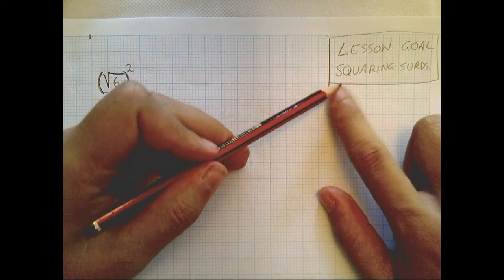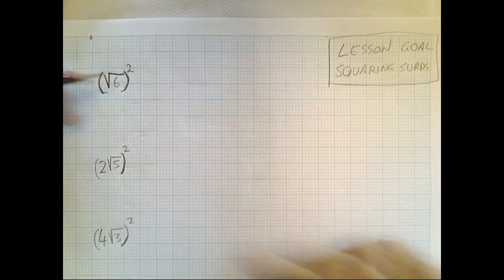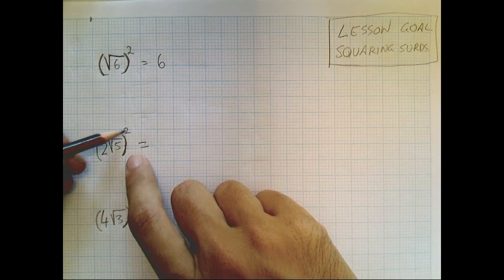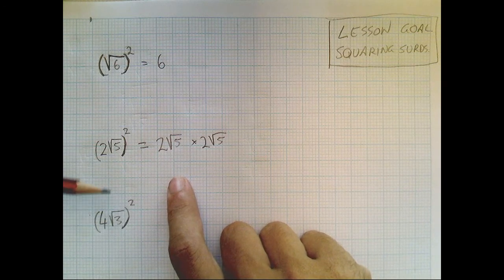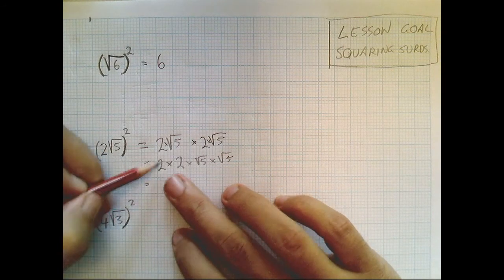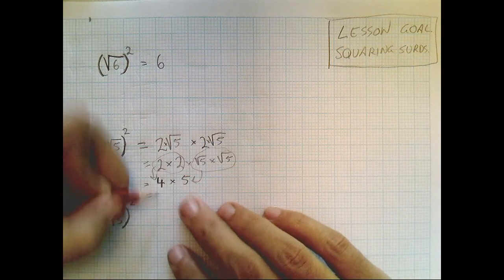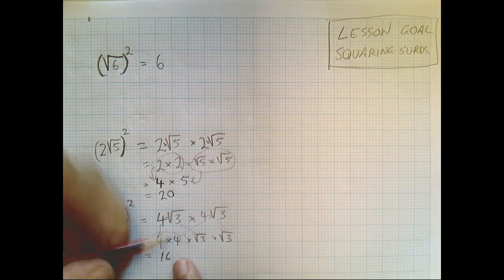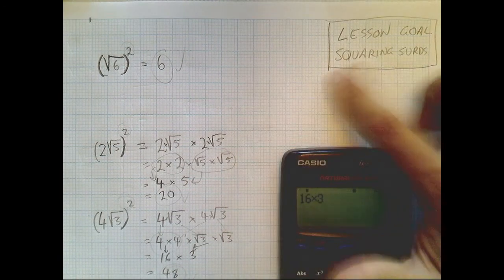Surds 6 Squaring surds